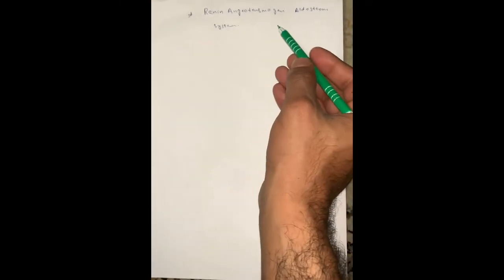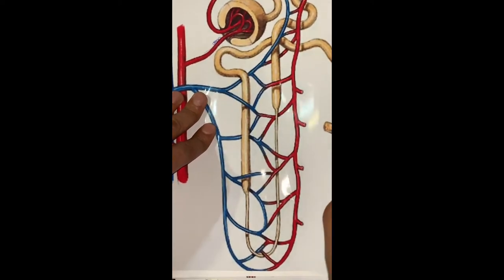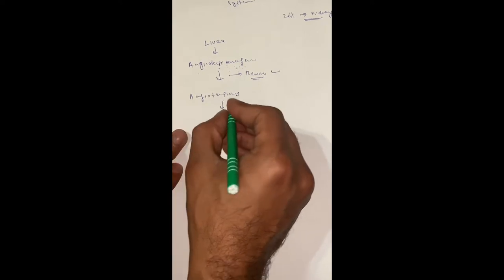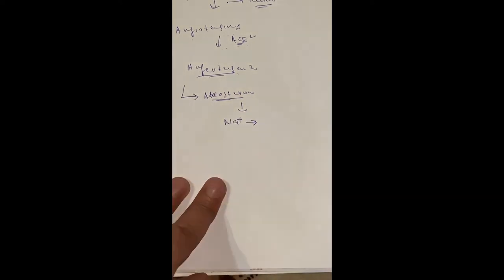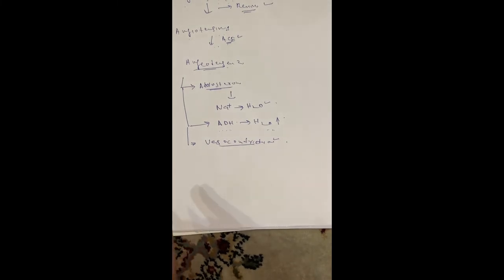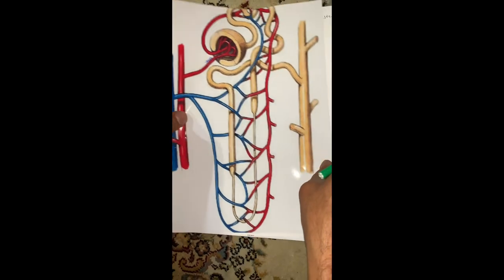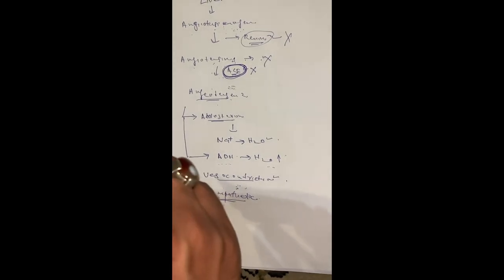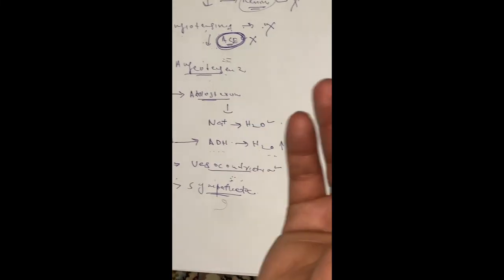RAAS System | Renal System | Physiology | Dr.Zabiullah